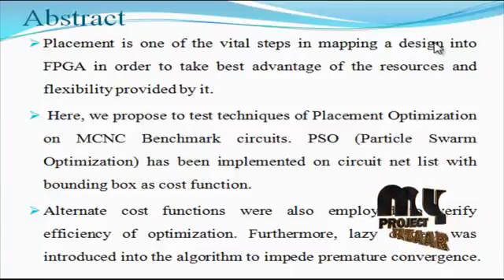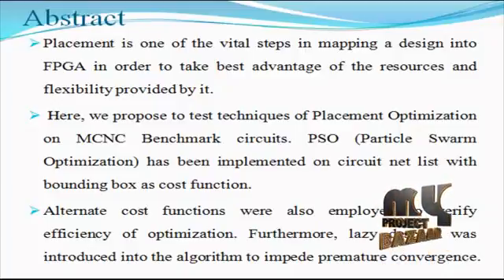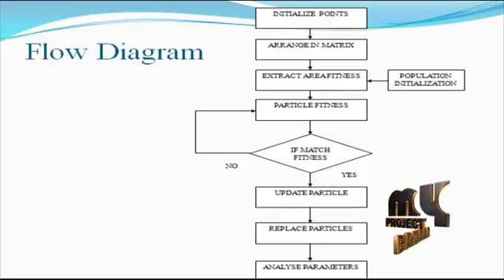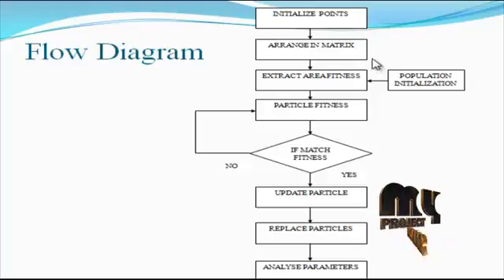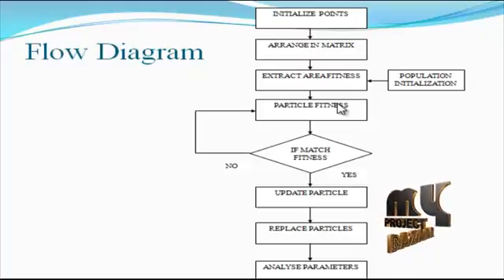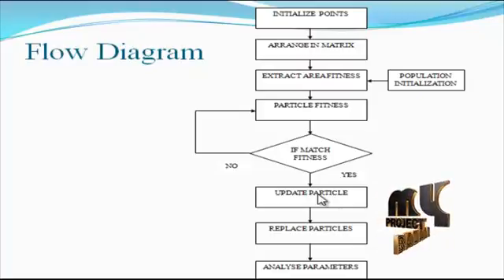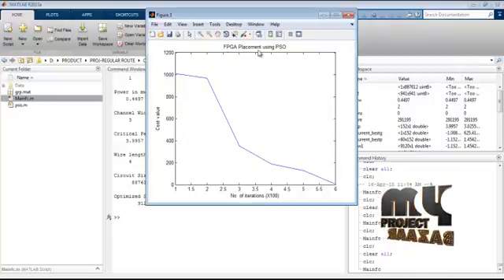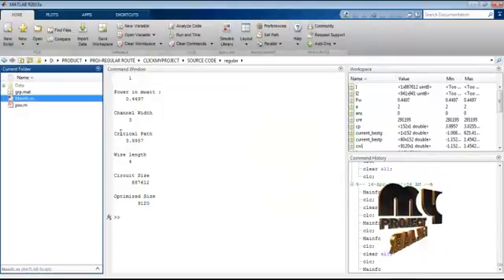Final Year Projects 2015 | RegularRoute: An Efficient Detailed Router Applying